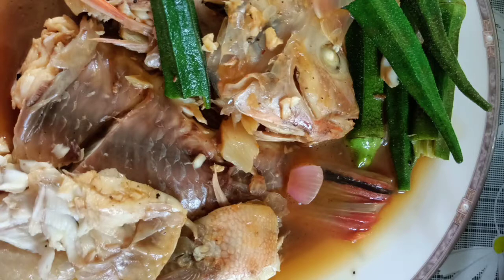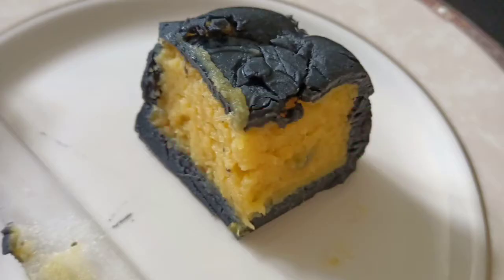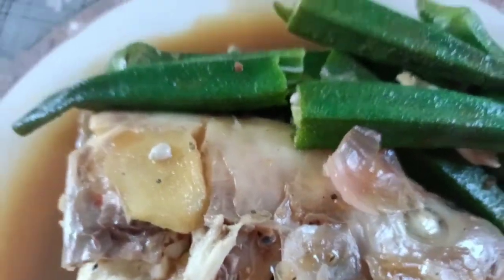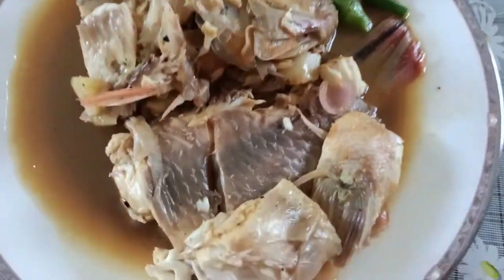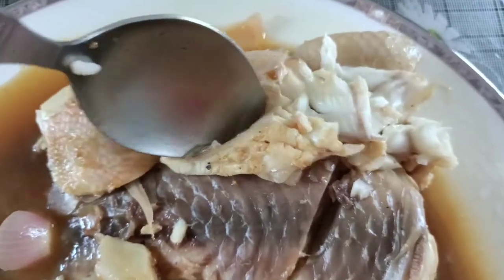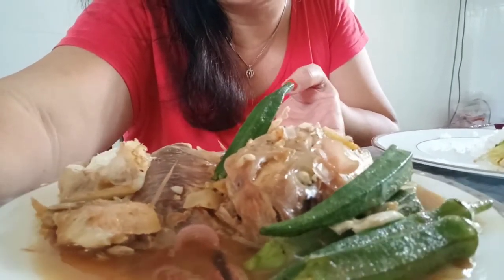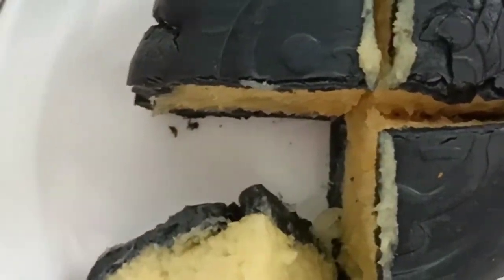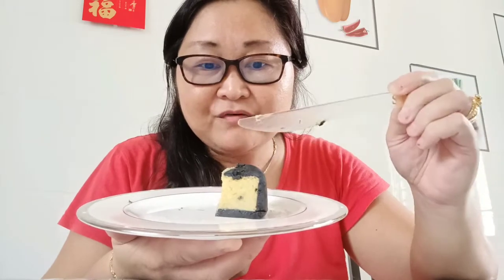I'm eating Tilapia Fish & mooncake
Hello guys in this video I'm eating Tilapia fish mooncake well it's common in the Philippines we called it in visayan language inon unan . And I cooked with ladys finger or okra .
And also had a mooncake it is a popular during mooncake festival in the Chinese community which they loved it .
And hopefully you would enjoy this video .

our ingredients of on onan na

Tilapia fish
vinegar
soya sauce
dark sauce
ginger
garlic

onion
chicken cube
water
Mix the ingredients together & boiled it till the tilapia will cook.

Serve with white rice or sweet potato